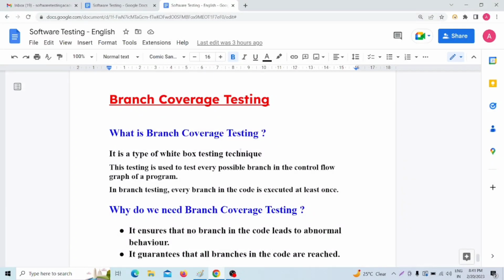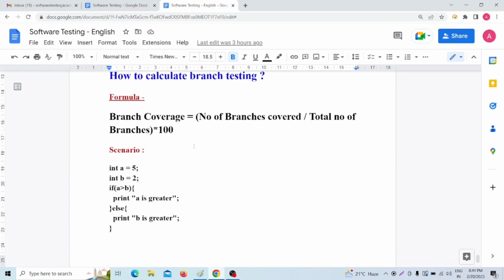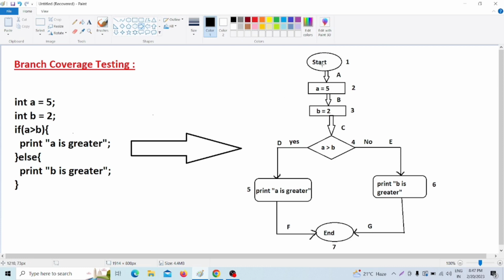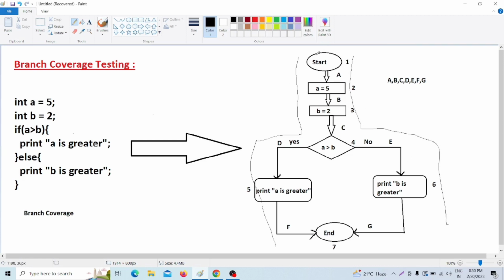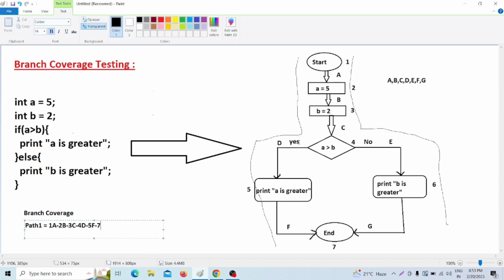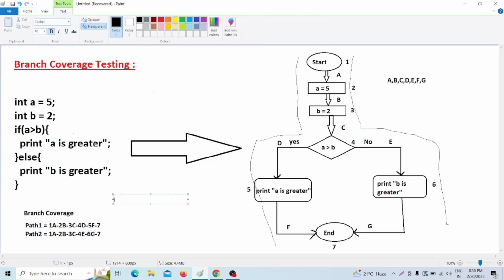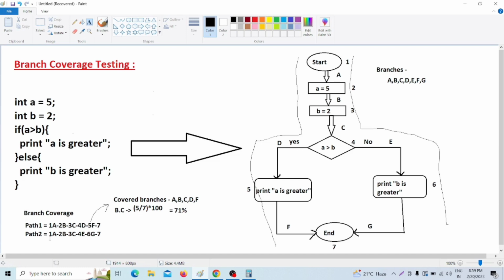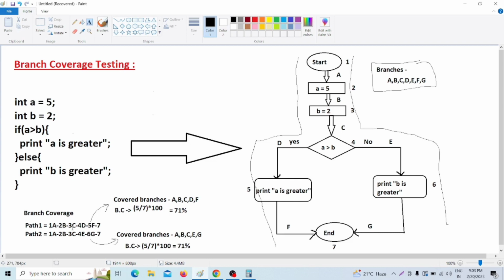QA manual testing tutorial for beginners | branch coverage testing | white box testing techniques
1. Condition Coverage in White Box Testing | Software Engineering
2. Statement Coverage Technique | White Box Testing | Software Engineering
3. 4.2 Branch Coverage testing
4. Branch Coverage - Georgia Tech - Software Development Process
5. Branch Coverage Technique in Software testing
6. Statement Coverage - Branch Coverage - Path Coverage | White Box Testing | UGC NET PYQs
7. What is Branch Coverage? (Software Testing Interview Question #272)
8. Branch Coverage - Software Testing

In this video explained -
What is Branch Coverage Testing?
Why do we need Branch Coverage Testing ?
Formula of Branch Coverage
How to calculate the Branch Coverage with real time examples

Your Queries -
branch coverage
branch coverage testing
branch coverage in white box testing
branch coverage software testing
branch coverage examples
branch coverage technique
branch coverage vs statement coverage
branch coverage and statement coverage
white box testing techniques
white box testing techniques in software engineering
white box testing techniques in software testing
white box testing techniques in tamil
white box testing techniques examples
white box testing techniques statement coverage